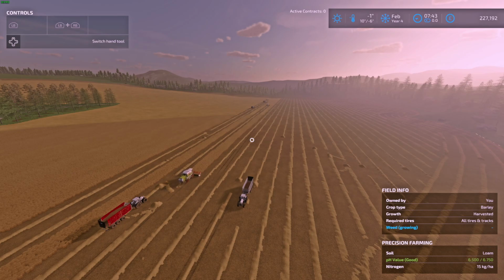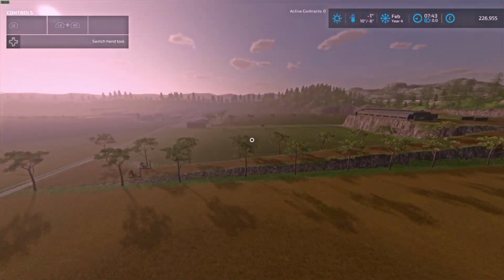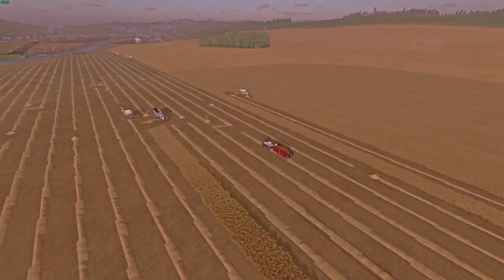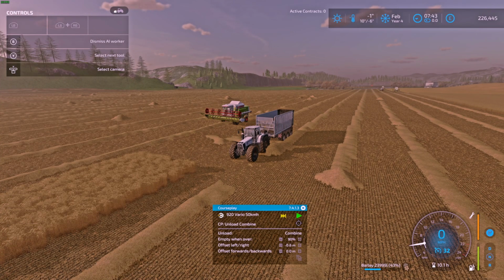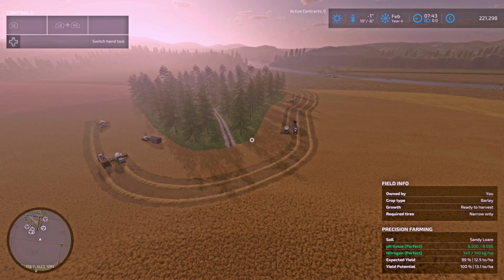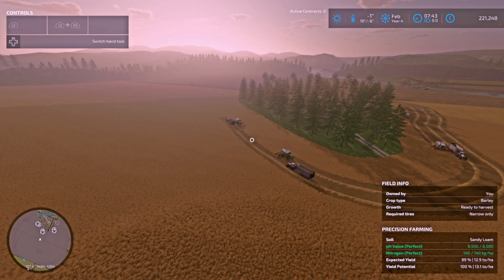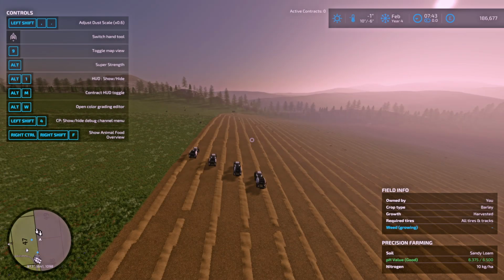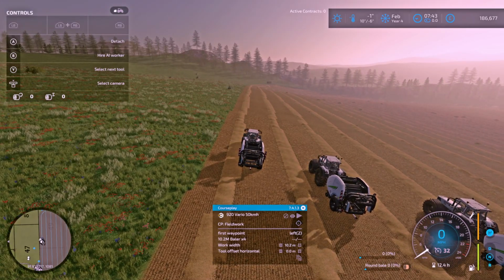Calm lands / 200HP Challenge / Episode 44 / FS22 / A Mega harvest to end the series! FINAL EPISODE!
Calm Lands 200HP Challenge
Map : Calm Lands by erShaba

Starting criteria:
Default farm and equipment removed from map
Starting Money: 250k
Must buy your initial land plot from the 250k

Challenge Settings:
200 Horsepower Maximum
Avoid unreal equipment

Game Settings:
Economic Difficulty: Easy
Traffic : Optional
Loans: No
Leasing: No
Super Strength: No
Seasonal Growth: Off
Days per month: 1
Snow: On
Crop Destruction: Optional
Periodic Plowing Required: Optional
Fieldstone: Optional
Lime Required: Optional
Weeds: Optional
AI Worker Refill : All Off
Mods: Modhub + Autodrive (Avoid unreal equipment)

Collaboration Settings:
Two episodes per week (I will do Saturday and Tuesday)
Each episode is one day/month
Use hashtag
This is for fun, not competition.
Settings are optional except for the 200HP limit.

check out these other channels who are also participating in the challenge (As of 27/02/2024, As far as I know...sorry if I have missed anybody out)